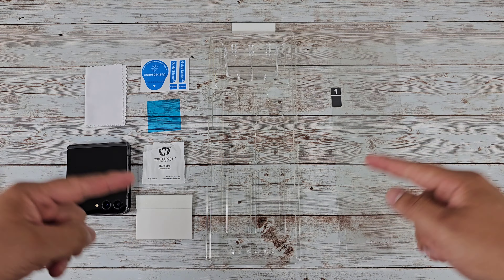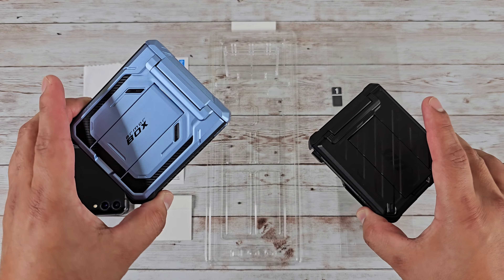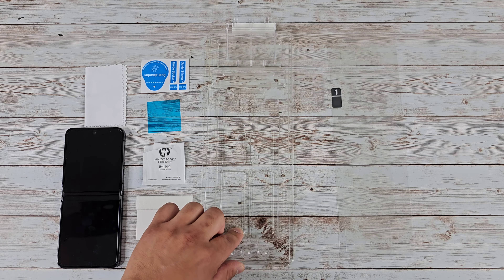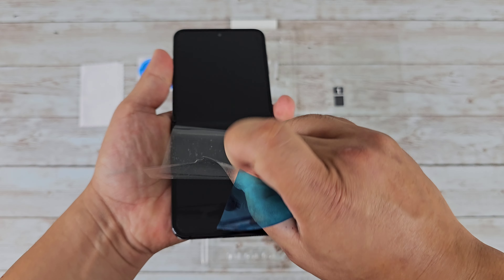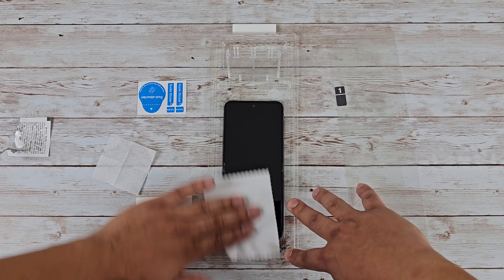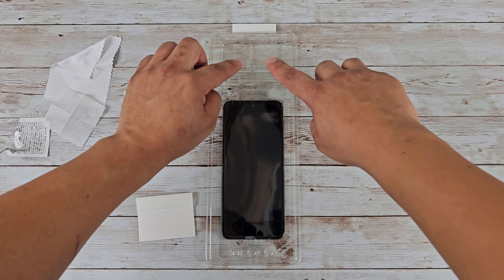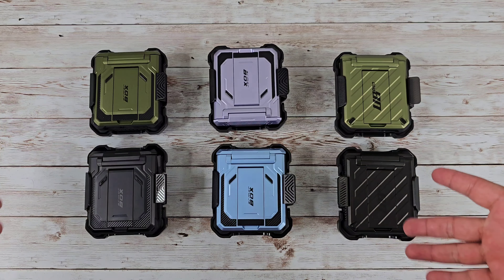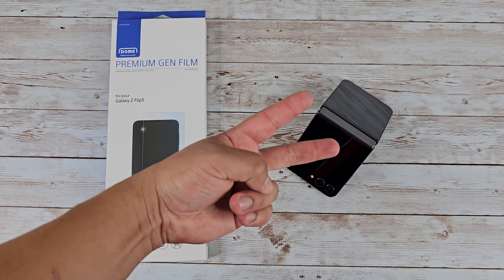Samsung Galaxy Z Flip 5 Whitestone Dome PREMIUM Gen Film Install & Review